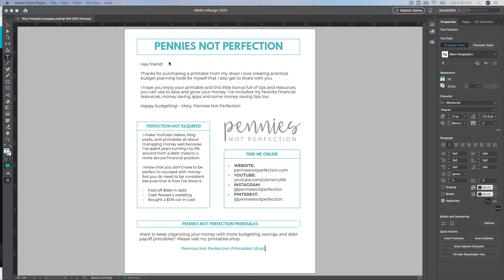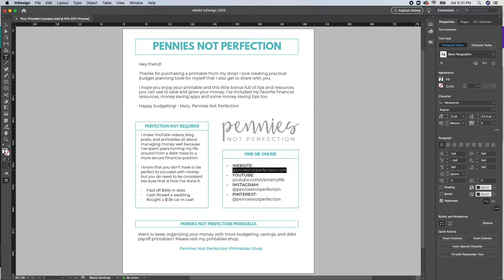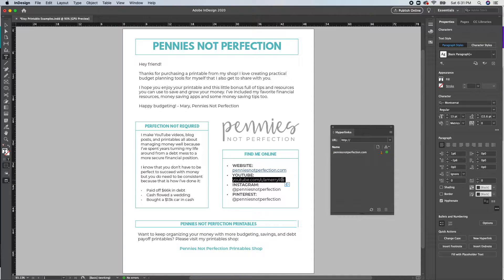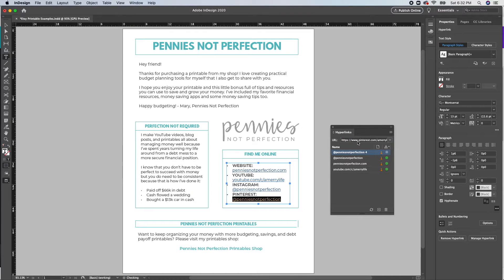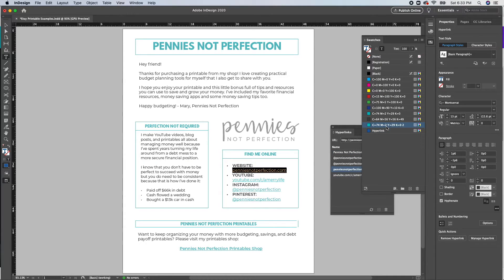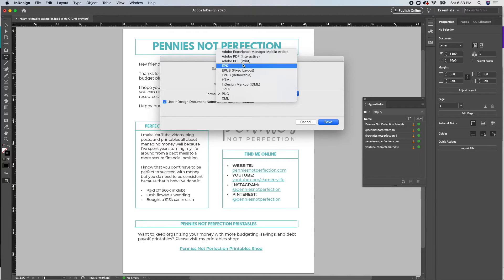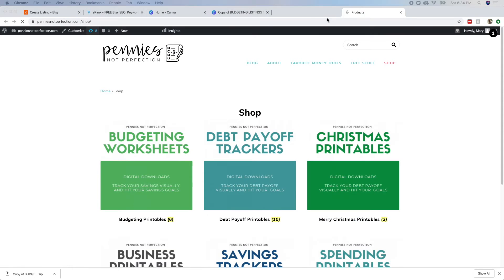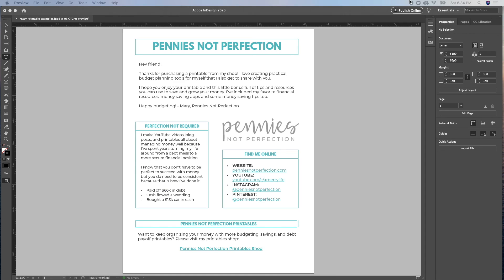How to Create Clickable Links In PDFs In Adobe InDesign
If you are creating digital products especially PDFs like printables you likely want to create links within the PDF so the end user can click to get more information or visit your website or even click through to buy a product to increase your passive income via affiliate marketing.

I use Adobe InDesign to create most of my best selling printables in my Etsy shop where I sell digital downloads for passive income. You can use Adobe InDesign to easily create digital products you can sell on sites like Etsy or Shopify to make passive income.

Adding clickable hyperlinks to your digital products in pdf form gives you the opportunity to direct your customers to your website, more resources, or affiliate links where you can make even more money from your digital products.

If you are using Adobe InDesign to create printables then this tutorial will show you how to add links to your digital products so that you can make the most of your product.

🔹    MORE RESOURCES 🔹